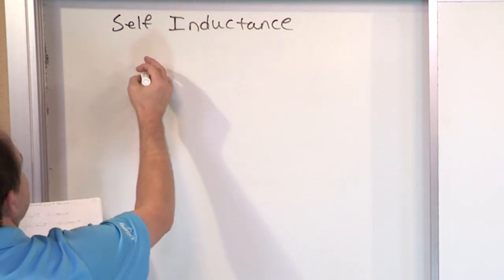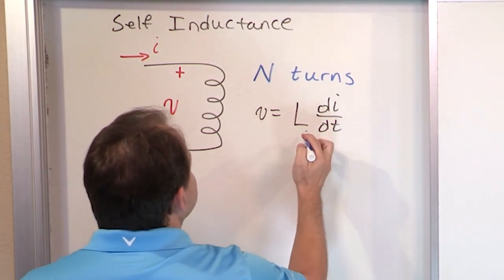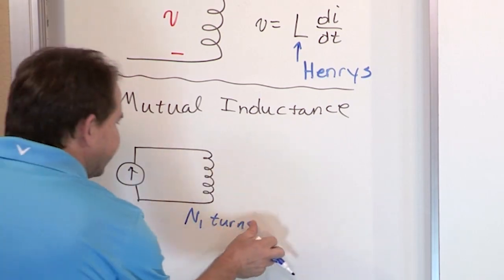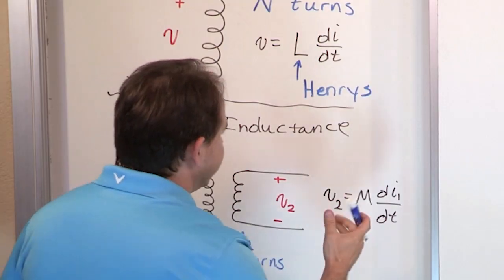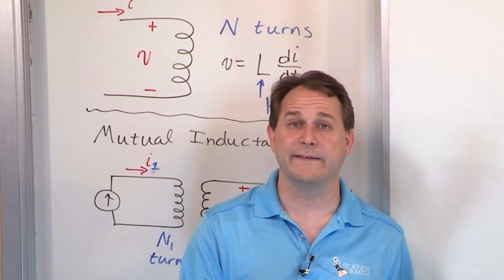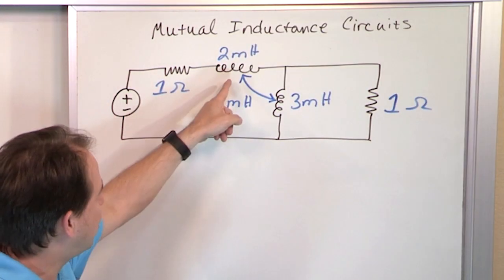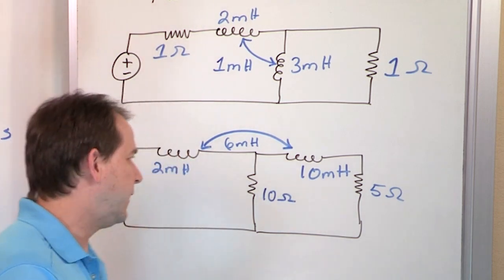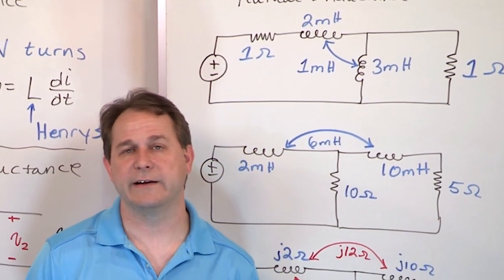01 - What is Mutual Inductance & Self Inductance in Circuit Analysis?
In this lesson, we will review the concept of self inductance and introduce the concept of mutual inductance.  Whereas self inductance is the induced voltage in a coil by current changing in that coil, the mutual inductance causes an induced voltage in a secondary coil in close proximity to a primary coil.

The concept of mutual inductance is central to understanding the circuit element known as the transformer.